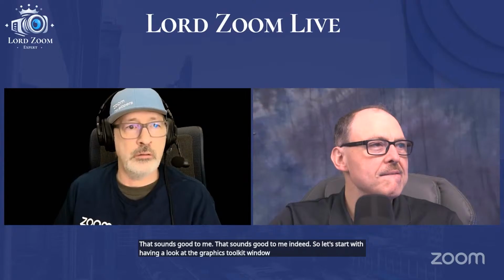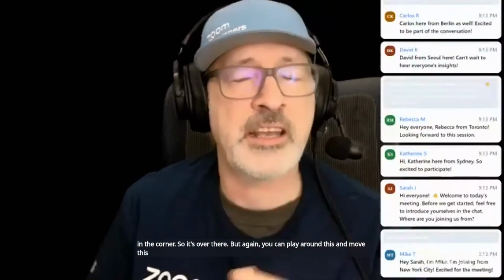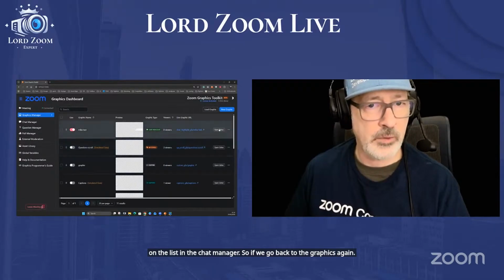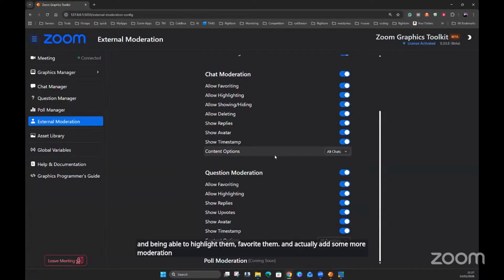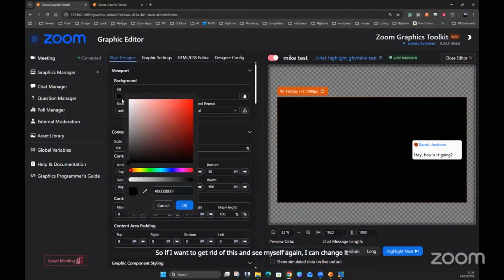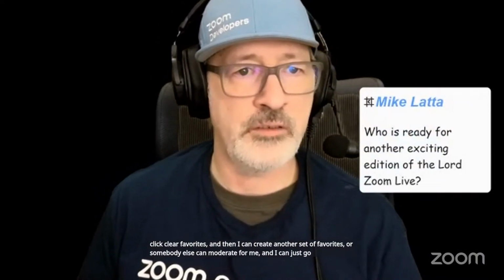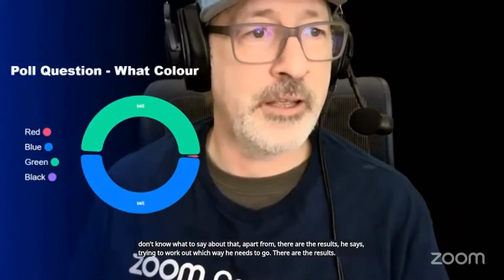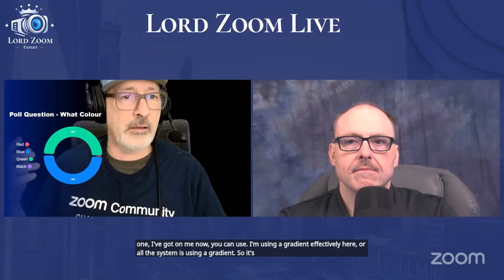Zoom Graphics Tool kit - Ready or not?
We are going to show you live the latest beta version of Zoom Graphics Toolkit and see if it is ready for production